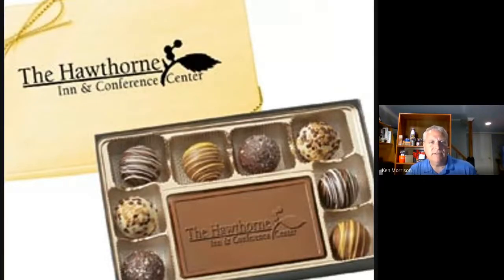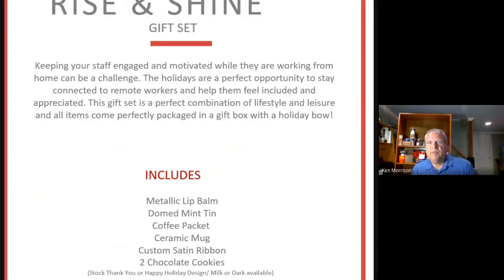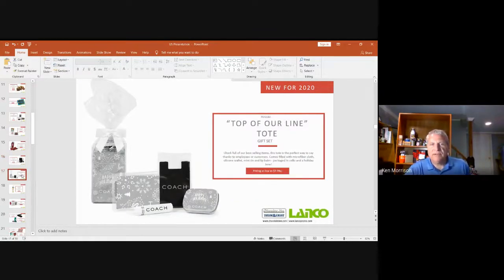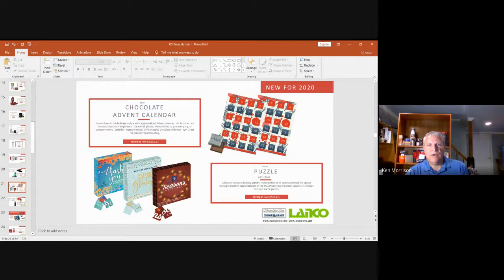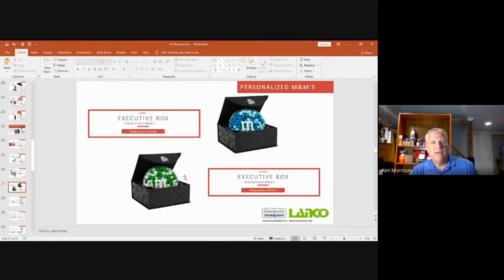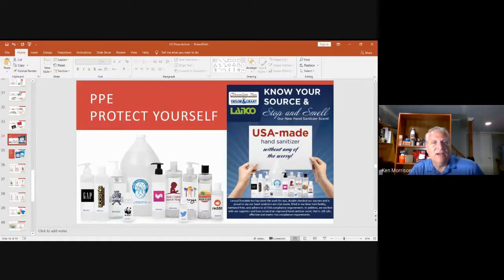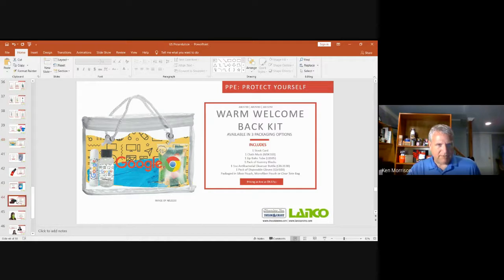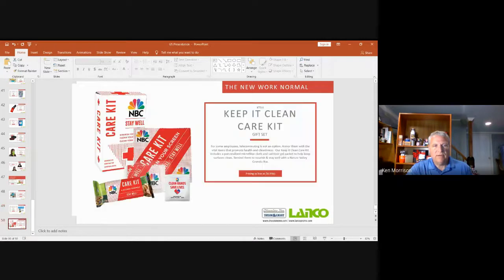Lanco/Chocolate Inn - September 29, 2020